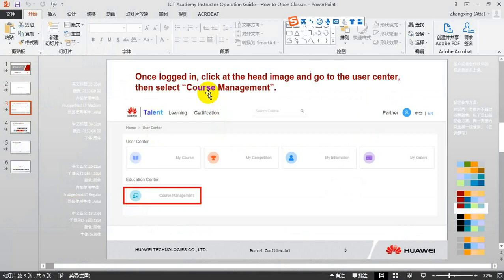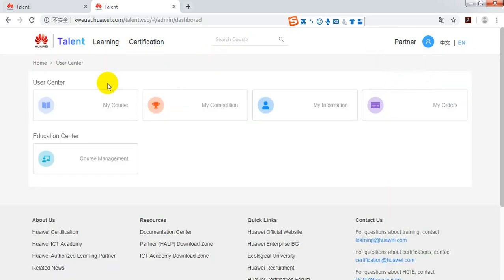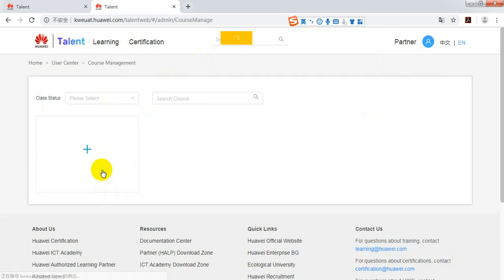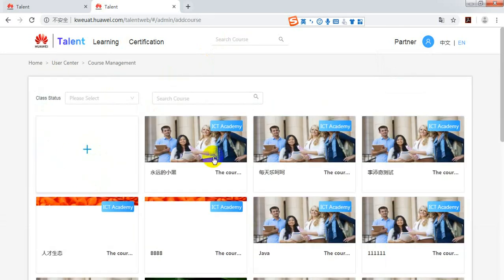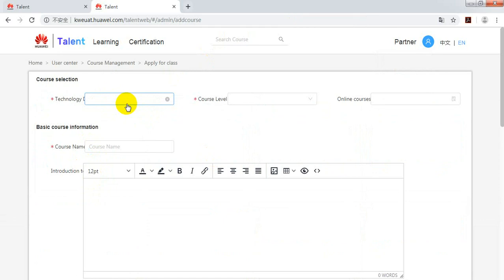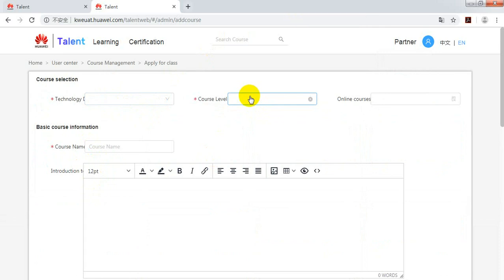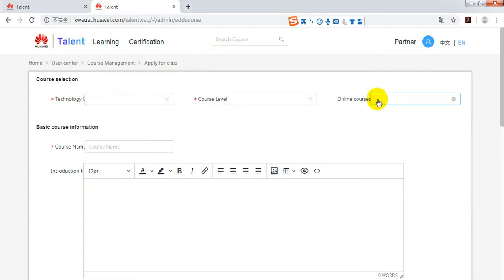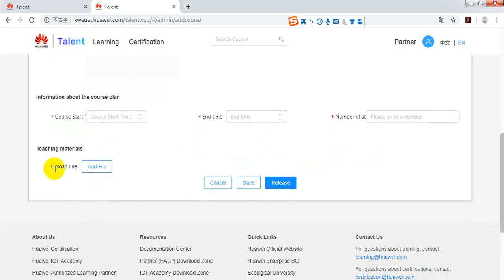ICT Academy Instructor How to Open Courses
ICT Academy Instructor How to Open Courses - Talent platform operation guidance